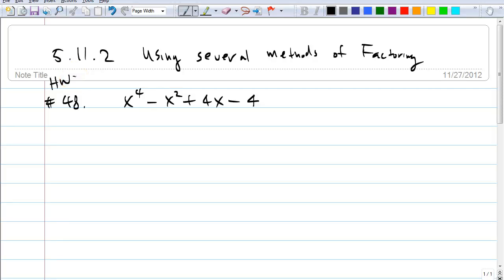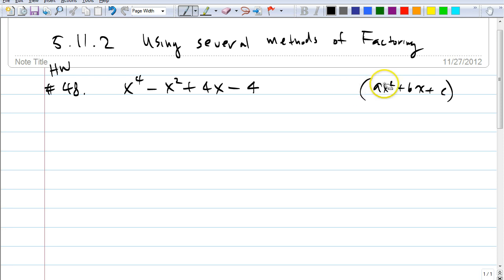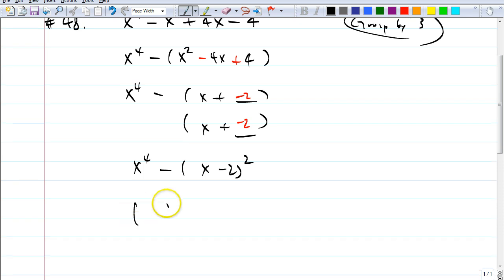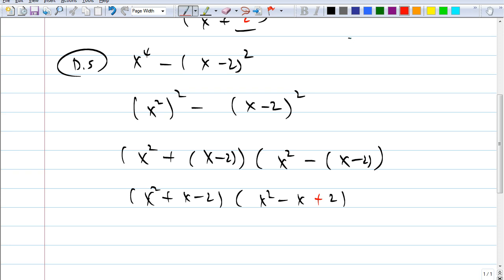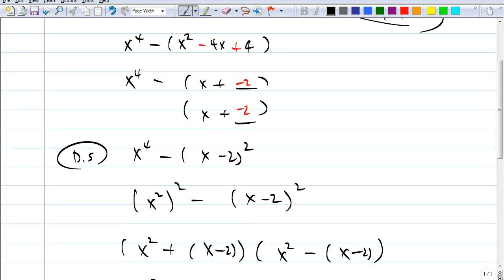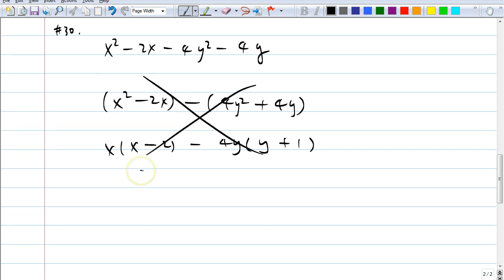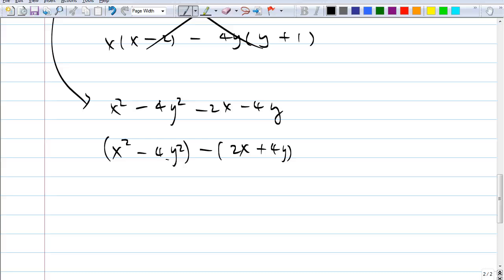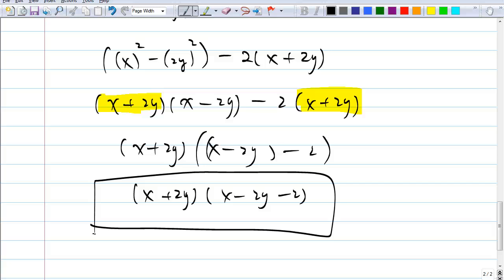algebra 5.11.2 Using Several Methods of Factoring